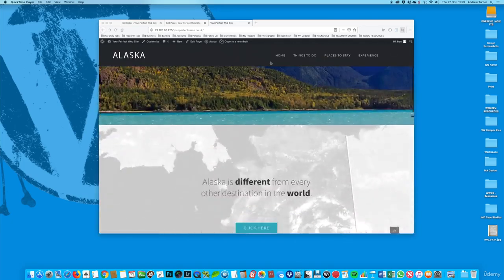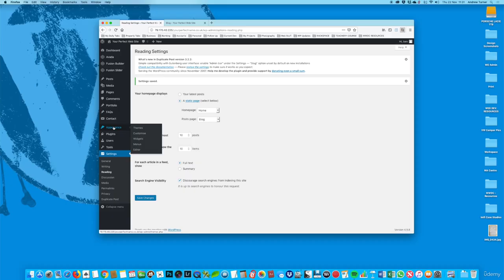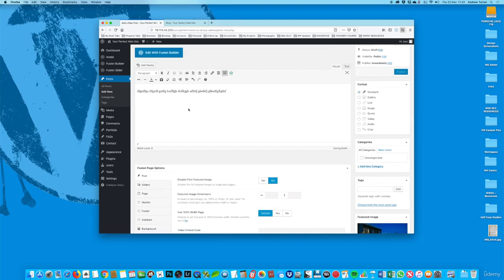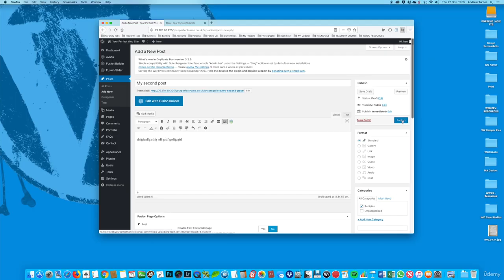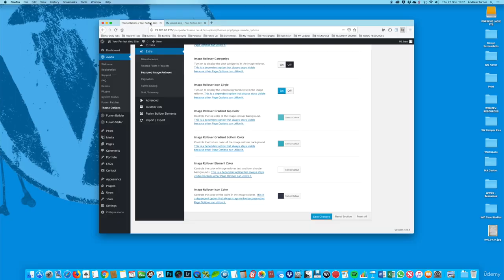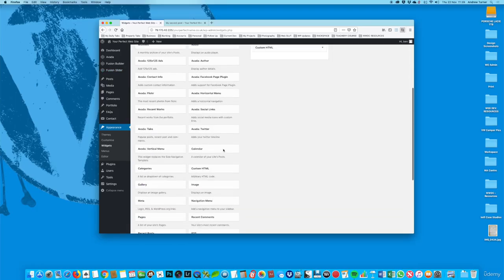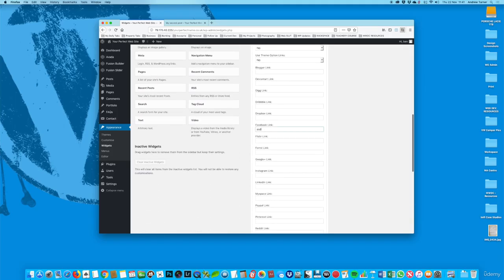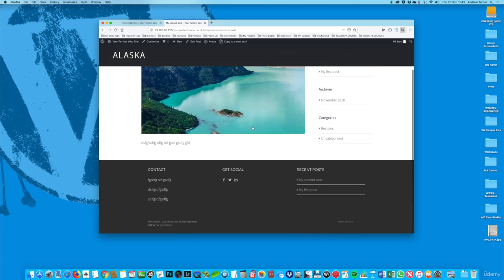Adding a Blog and Content to the Footer